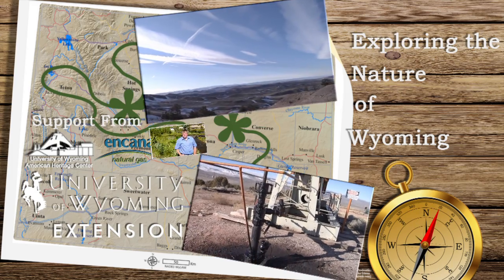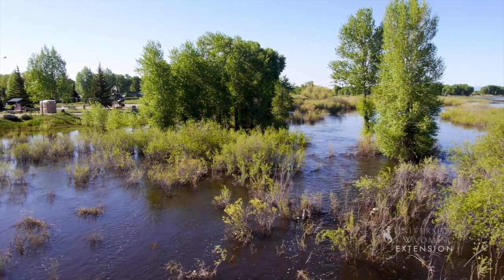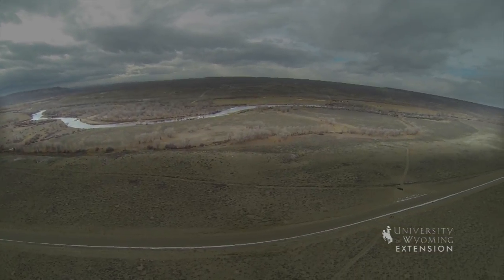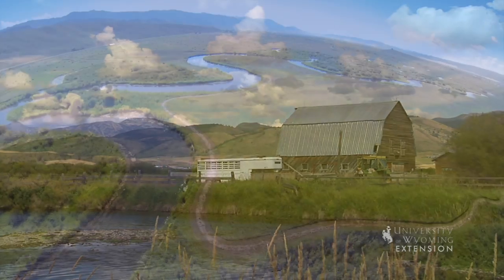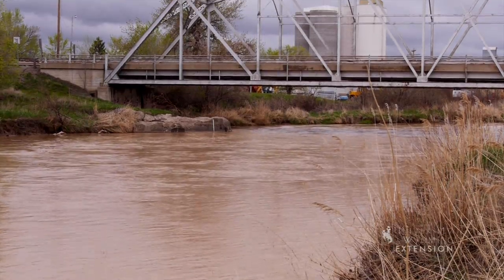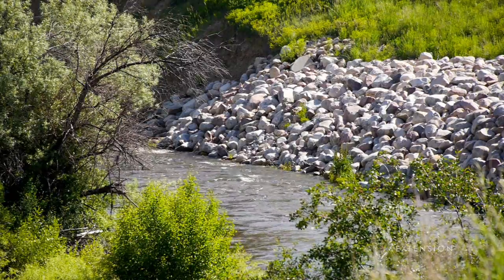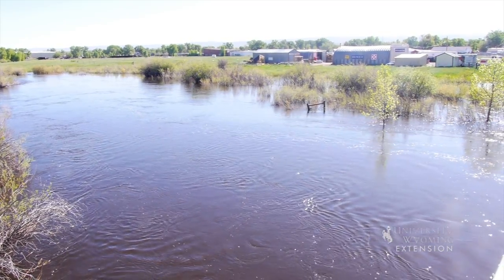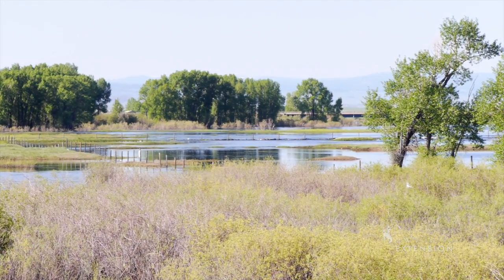Flood Plains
Flood plains are an import part of riparian ecosystems in Wyoming and also some of the most heavily disturbed landscapes in our state.